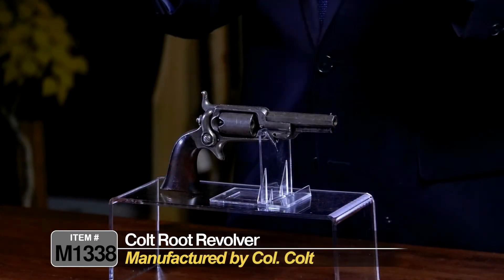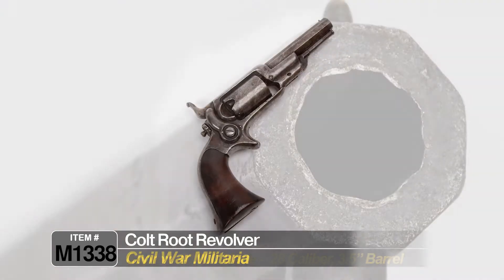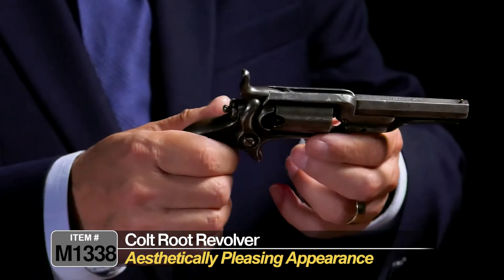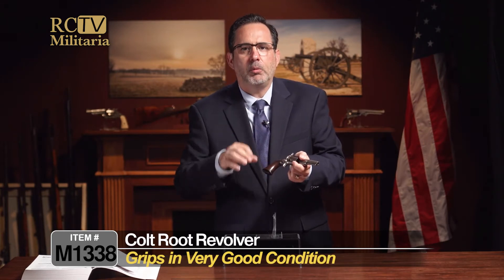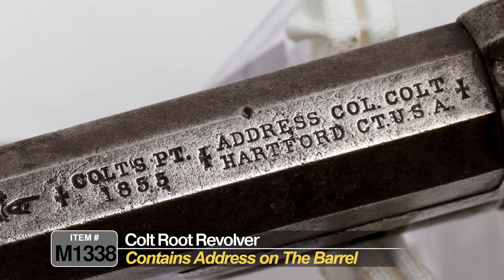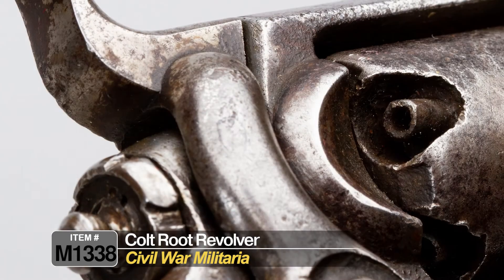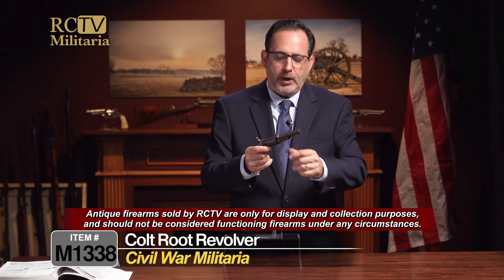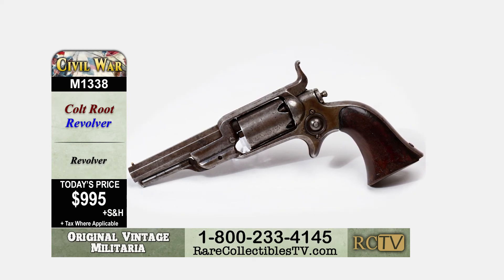The Civil War Collection– Colt Root Revolver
Manufactured in 1856, this Colt Root Revolver belonged to Elijah Root, who worked for Samuel Colt.